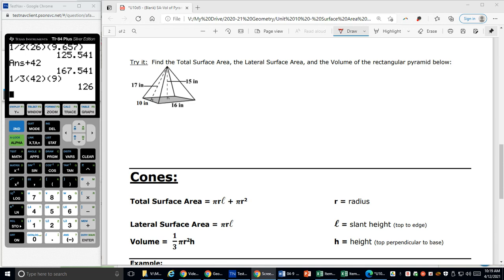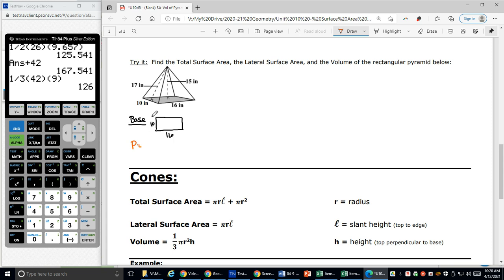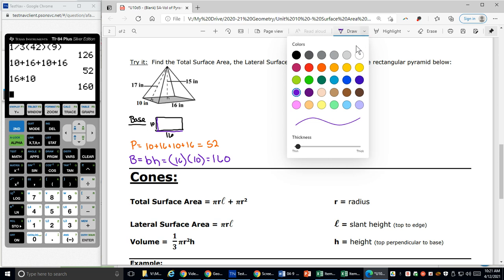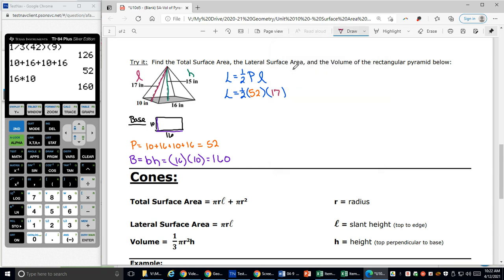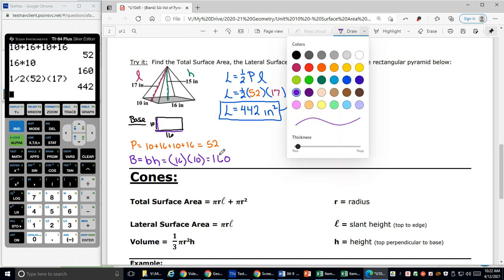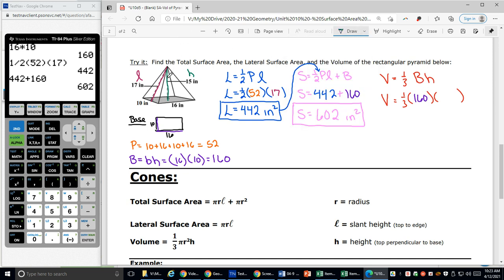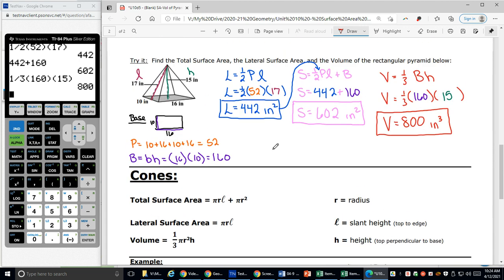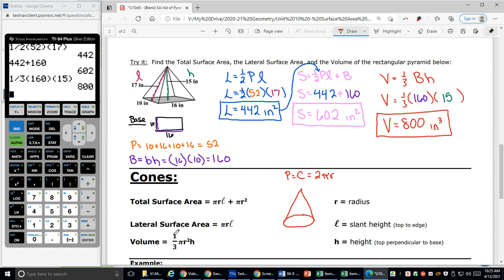U10d5 SA Vol of Pyramids and Cones Part 3